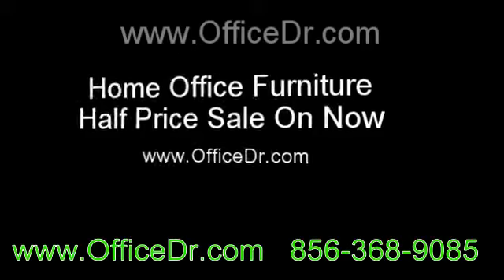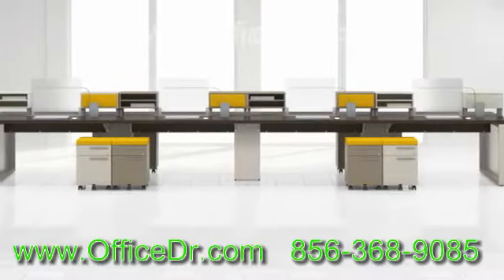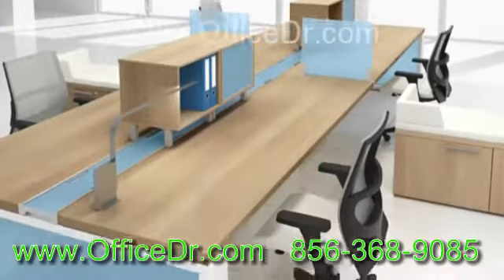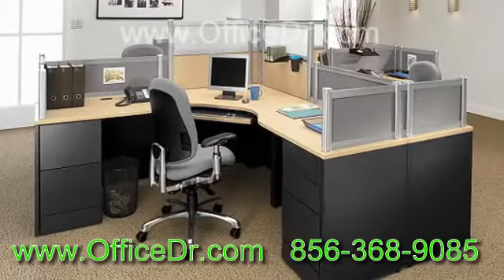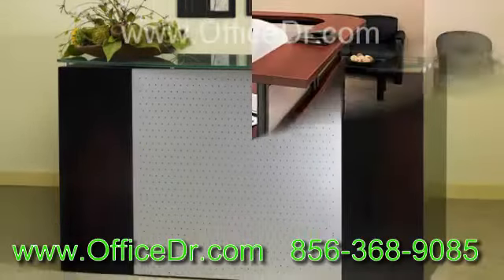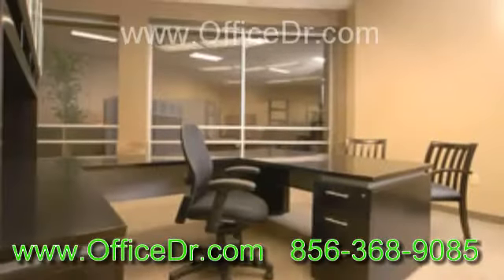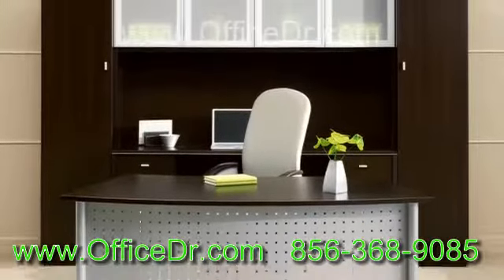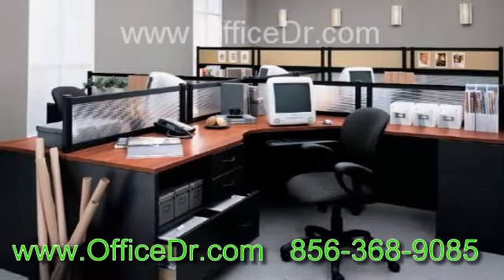Home Office Furniture - Home Designing Solutions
Nowadays tabletop variety desks are becoming popular in home office furniture environments. Choosing proper home office furniture will be expected to setup a home office.